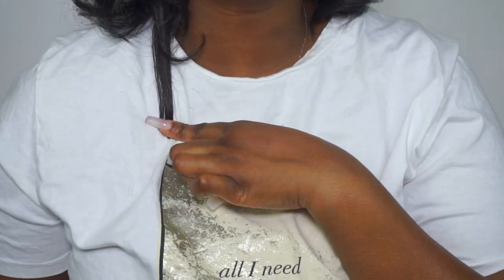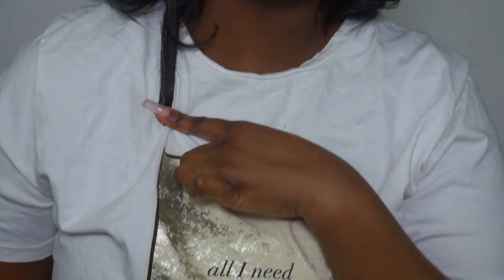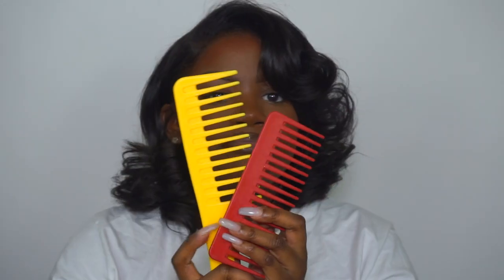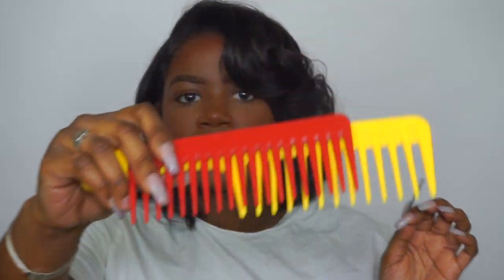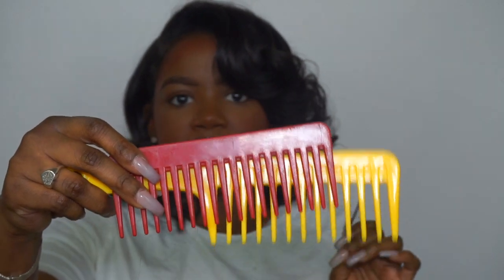BEAUTIFUL PIN CURLS ON NATURAL HAIR| HEATLESS EASY CURLS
I will be showing you guys how I achieve heatless and easy pin curls on straightened natural hair.

Products Used:
Wide tooth comb
Bobby Pins